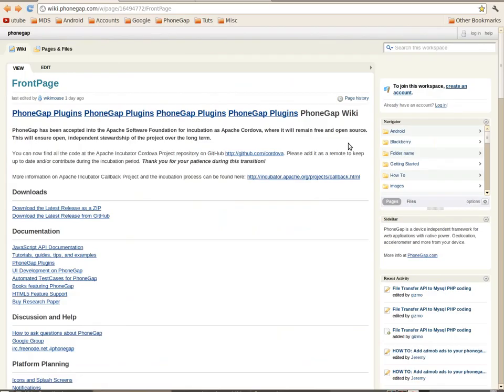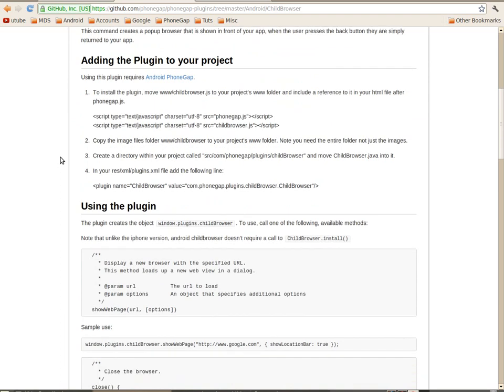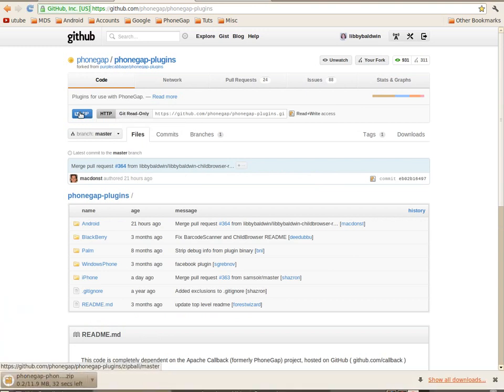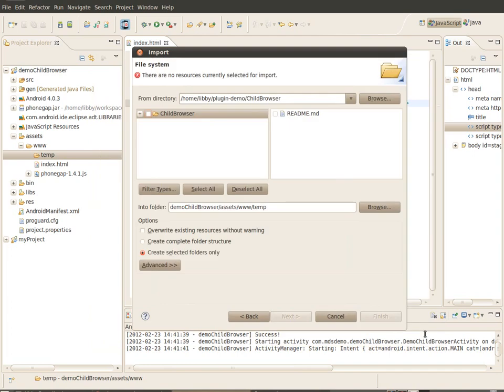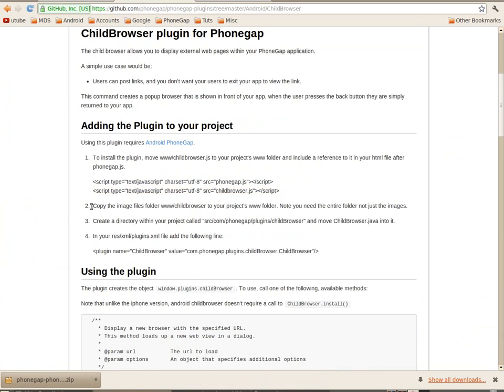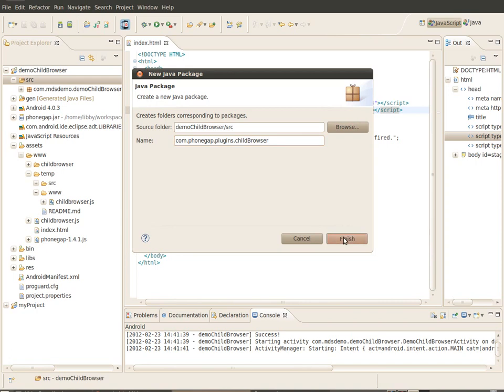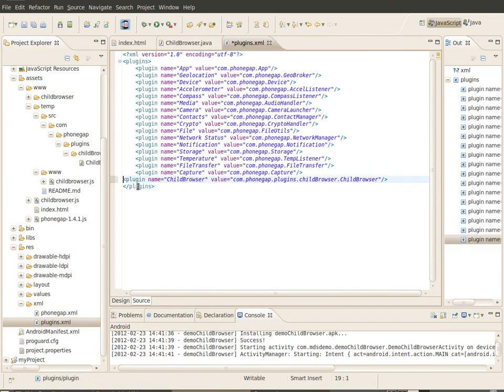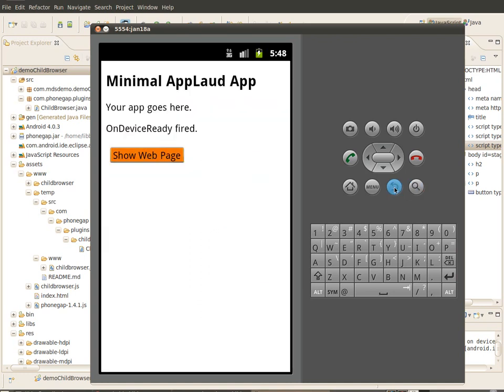PhoneGap Plugins for Android: Overview and How to Install and Use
After a brief overview of PhoneGap Plugins for Android, a step by step explanation of each part of a PhoneGap Plugin, and how to add it to a project. Master the steps needed to add the ChildBrowser PhoneGap Plugin to a project, you will be able to add any plugin quickly and easily.

August 2, 2012: Please use version of plugin corresponding to the Cordova version: